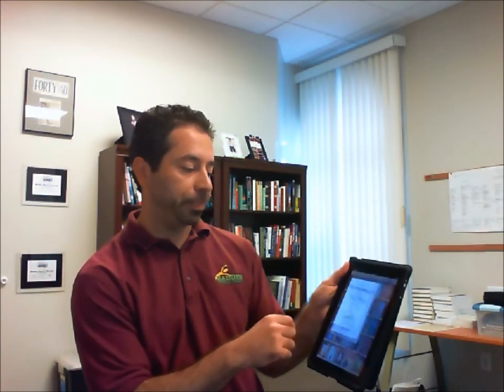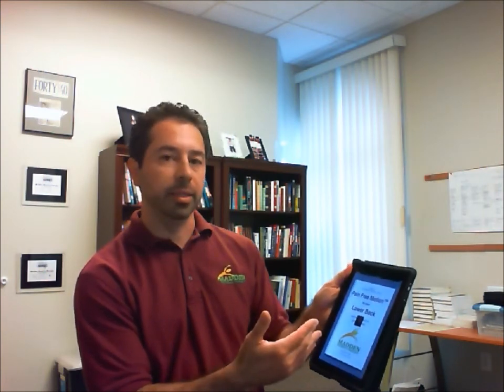Madden PT Announcement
Pain Free Motion Book now available on iBooks

Need Pain Relief From Home?

If you have numbness, tingling or weakness in one of your legs, we have a 30 second test to see what’s causing your sciatica.

The good news is, if we can figure out what’s causing your pain, we have a program designed to give you relief from home.

Learn more about the program and take the free 30 second self test now to diagnose your pain:

- Visit our clinics across Pennsylvania.

Madden Physical Therapy
5425 Jonestown Road
Harrisburg, PA 17112